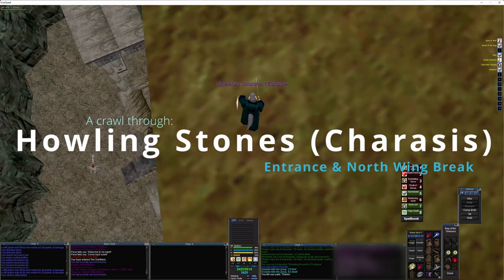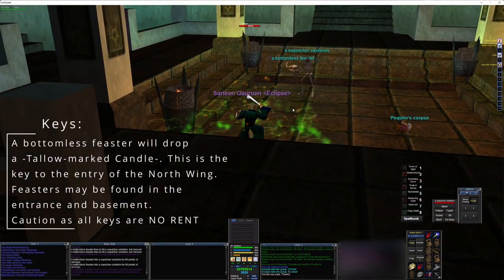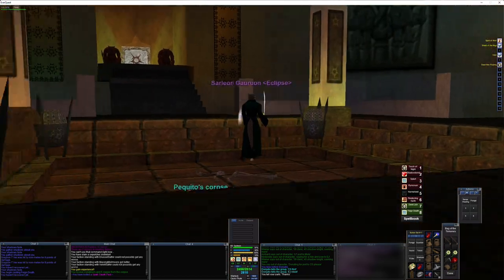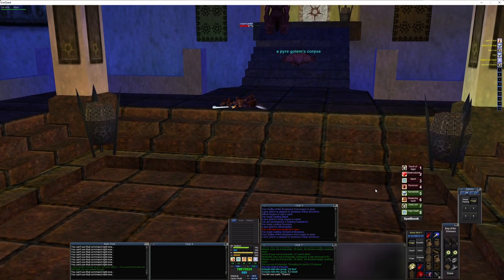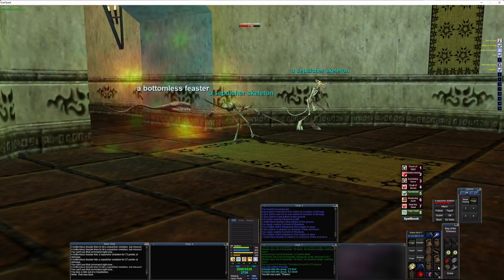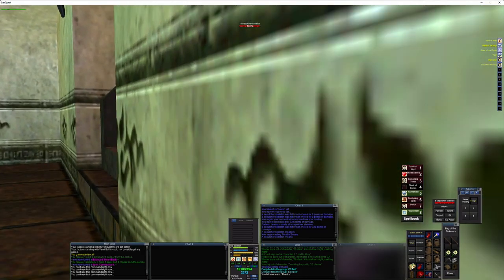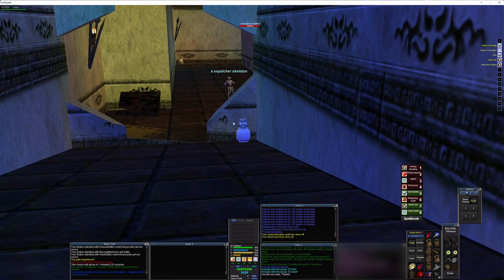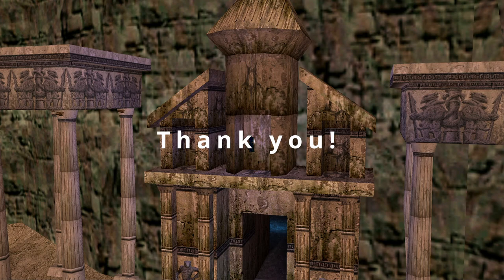Everquest p99 - Howling Stones (Charasis) Necromancer Dungeon Crawling as Brad Intended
Game: Project 1999 emulated Everquest - Blue server
Here it is!! Welcome to my first video on Howling Stones (Charasis). This video will walk you through finding the zone in, breaking in, and basic undead charming tips. The areas focused on are the Entrance as well as the North Foyer and finding the safe spot in the North Wing. I don't recommend the basement due to pretty bad pathing, but feel free to explore bravely. Hope you learn something from my video. I really enjoyed making this video.

0:00 Introduction
0:kl57 Getting to Howling Stones entrance
2:00 Key and Harmshield break in
2:30 Zone in & first caution
3:23 Key to North info
5:27 Recommendations for items/clickies
7:02 Starting entrance exp cycle
9:28 Check out the HS wiki!
11:03 Basement and my thoughts on it
12:21 Cautions for this zone (starting foyer)
15:13 Tip! Use Beguile Undead for Ent/Bsmnt/Nrth
15:45 Charming, see thru walls, starting the wing
20:40 North Safe Spot
23:23 Outro & Thank you!!